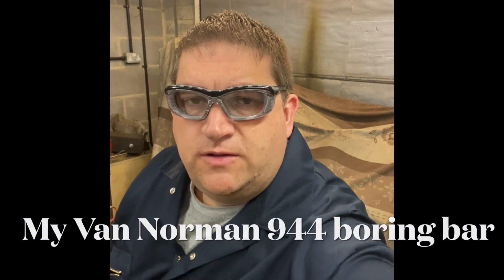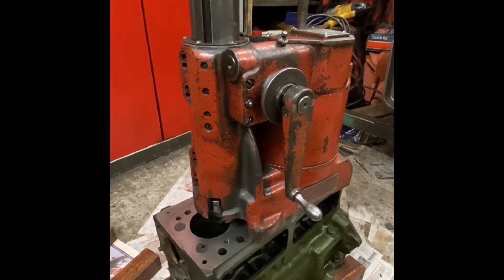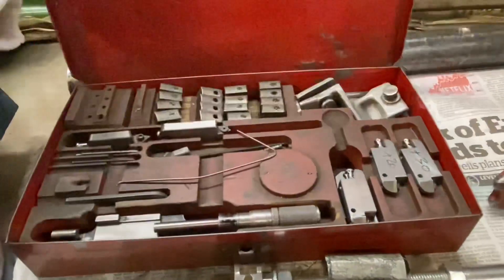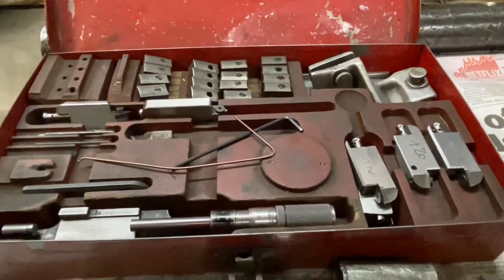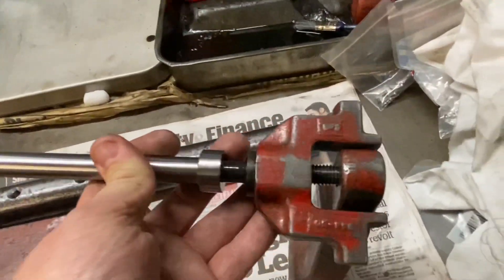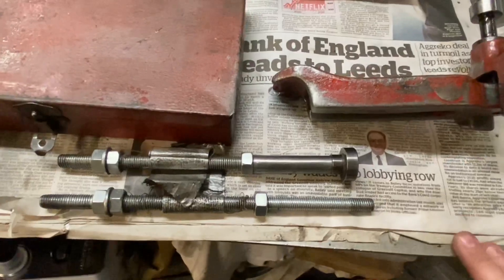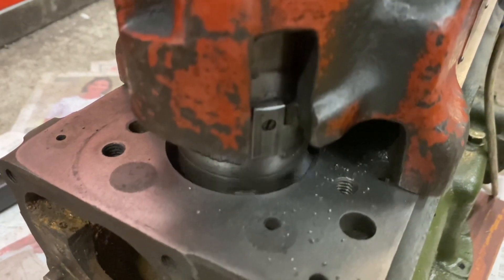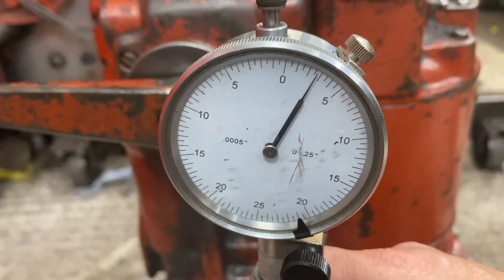My machine tools, part 2 - Van Norman 944 boring bar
Continuing the series on my machine tools, here is the classic Van Norman 944 boring machine which was the mainstay of many an engine rebuilder shops cylinder reboring machine. Presented here is my own unit which I use to machine many a-series engine blocks.